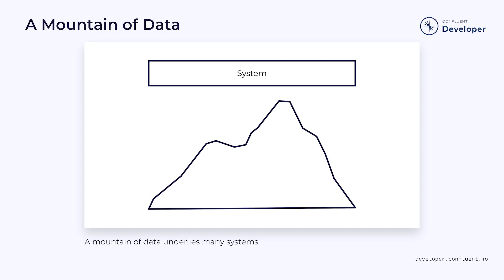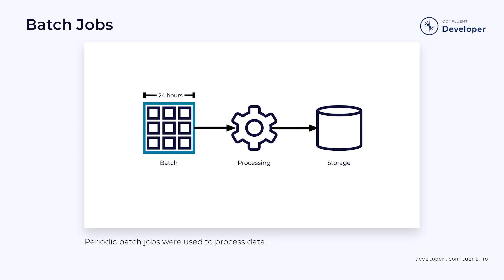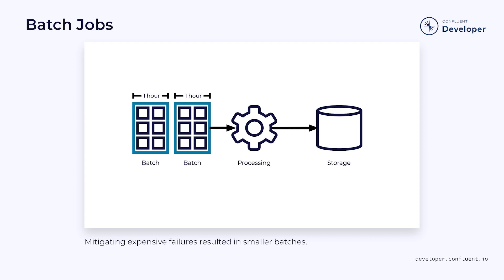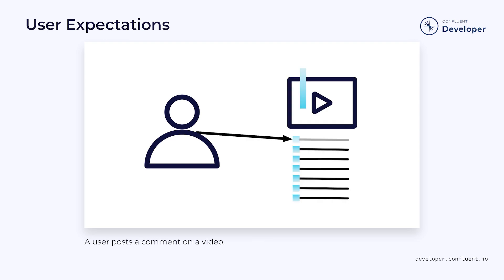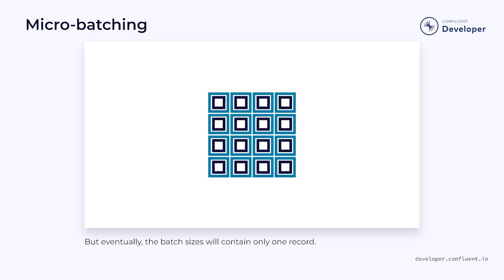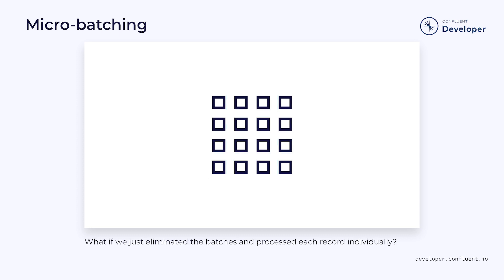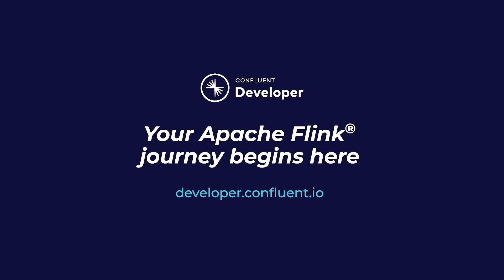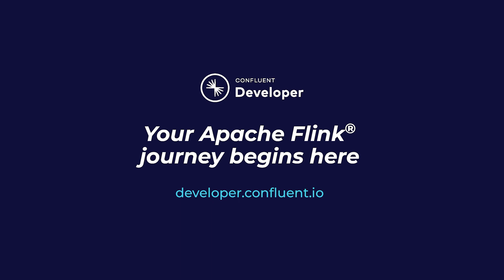Datastream Programming | Flink with Java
Why Flink? Batch processing, streaming, and event-driven programming in one.

The software landscape has changed. Users are no longer satisfied with waiting for data. They want instant results. Meanwhile, the amount of data being collected has grown to staggering proportions. The result is that many of the batch-driven processes we used to rely on are no longer sufficient. Businesses have been forced to transition to event-driven systems and datastream programming. In this new environment, the tool of choice is increasingly becoming Apache Flink. This video will discuss the nature of the changing software landscape and introduce Apache Flink as a way to bridge the gaps.